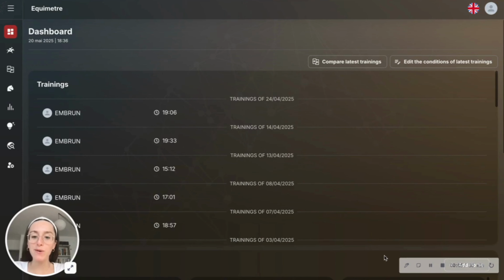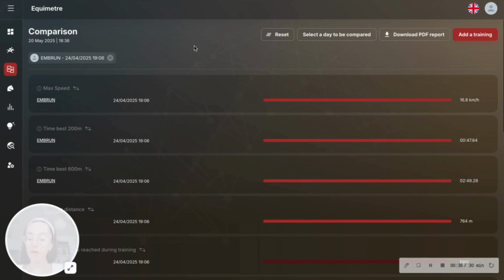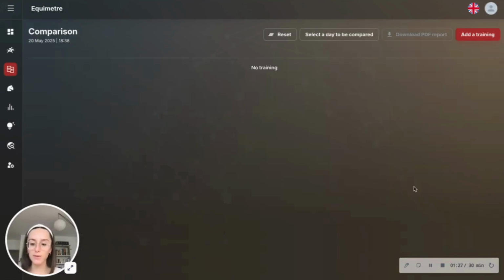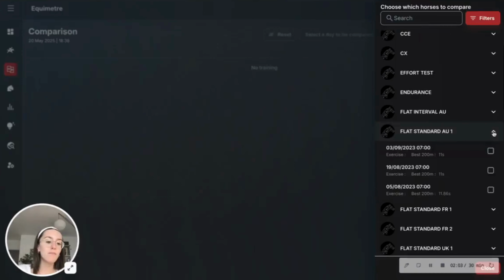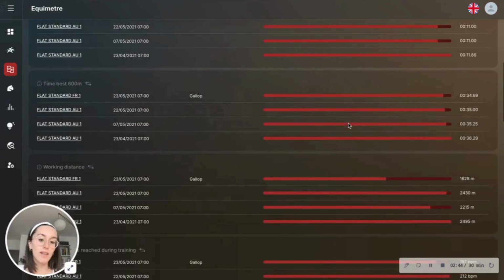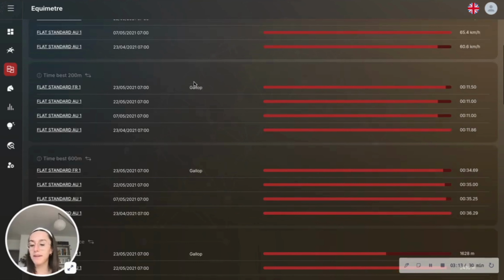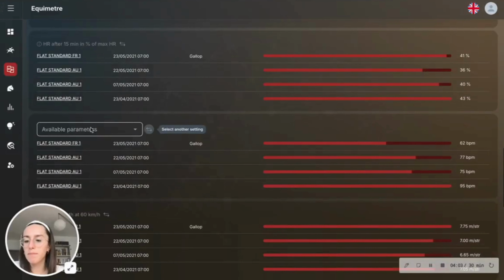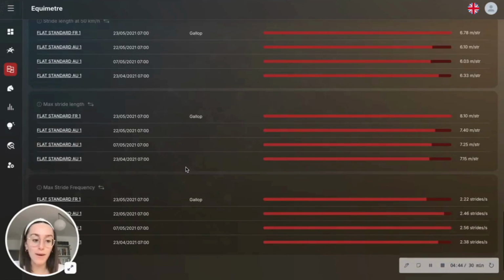EQUIMETRE PLATFORM - Focus on the new platform's comparison tool 💥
In this video, Elif, CSM at Arioneo, presents the comparison table on the new equimetre.com platform. Faster, smoother, more modern - this new version has been developed with one thing in mind: offering you the best possible experience and facilitating the development of new features.